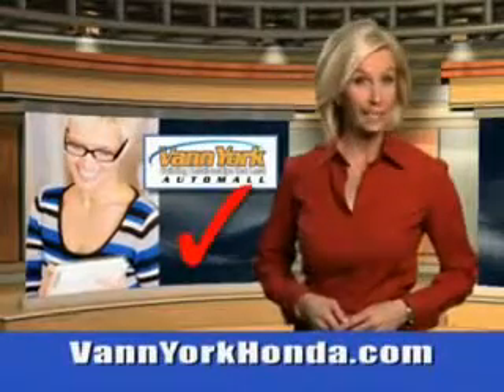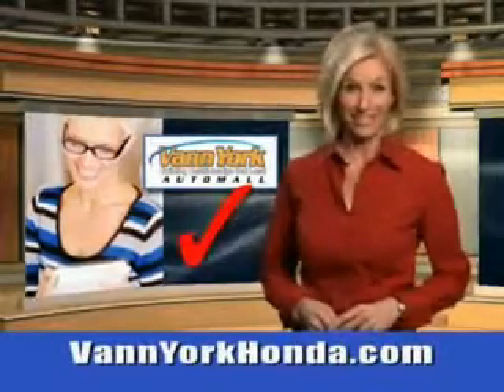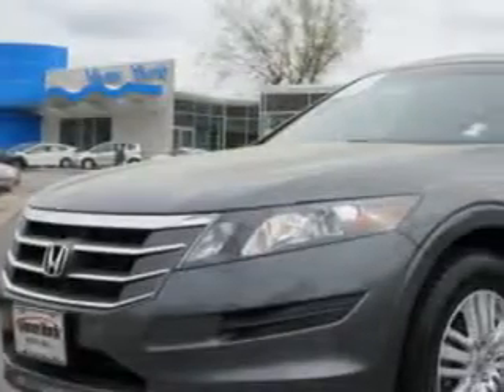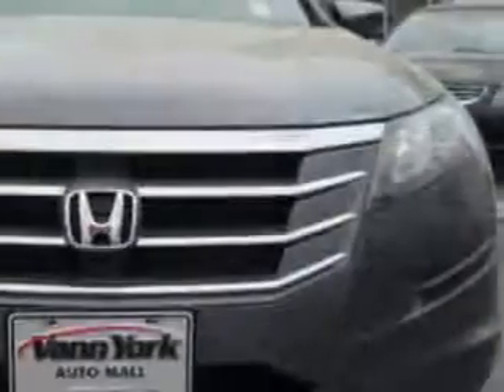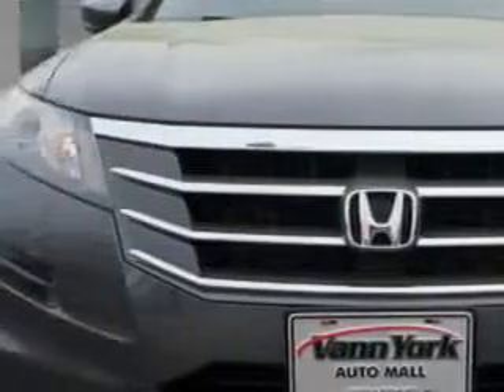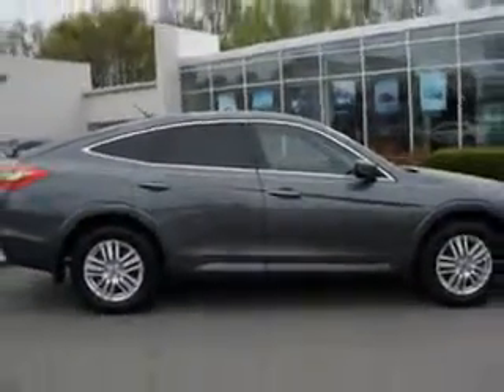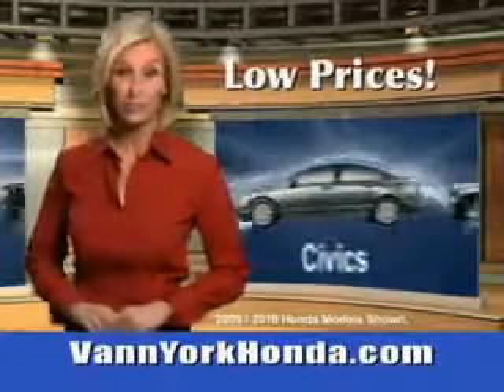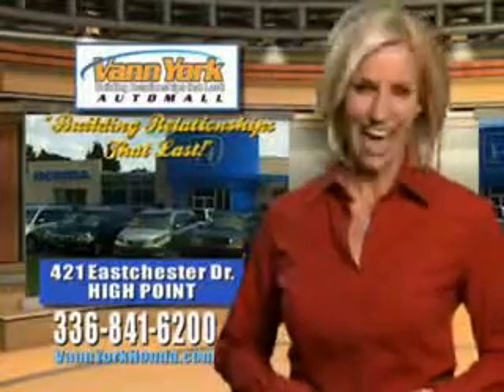Used 2012 Honda Crosstour EX 2WD Greensboro, Winston Salem High Point, Kernersville NC Vann York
Used 2012 Honda Crosstour EX 2WD Greensboro, Winston Salem High Point, Kernersville NC Vann York, Check out this Polished Metal Metallic Honda Crosstour Crossover, equipped with a 4 Cylinder engine and an automatic transmission. Enjoy an impressive 29 miles to the gallon on this great car with features like Halogen Headlights, power Tilt sunroof, Remote Operation Power Windows, Ambient Lighting, Auto-Dimming Inside Rearview Mirror, Heated Exterior Mirrors, Power Adjustable Lumbar Driver Seat, Remote Anti-Theft Alarm System, Glass, Remote Operation, Braking Assist - Hill Start Assist, power One-Touch Tilt Open And Close Sunroof, Electronic Brakeforce Distribution, Premium Cloth Upholstery, 6 Disc Cd Player In Dash, 10 Way Power Driver Seat, Intermittent Rear Window Wiper, and much more. Enjoy the drive and have peace of mind in this Honda Crosstour. See us at Vann York Auto Mall today!
MILES: 55,001
VIN:5J6TF3H34CL003797

422 Eastchester Dr.
High Point, North Carolina 27262